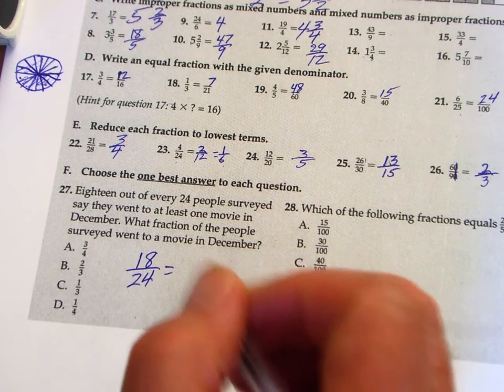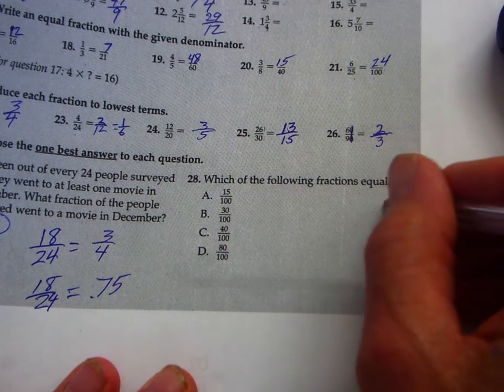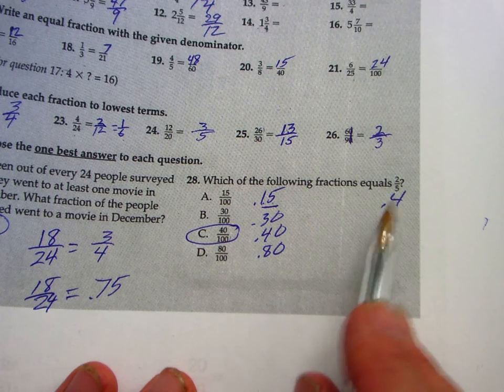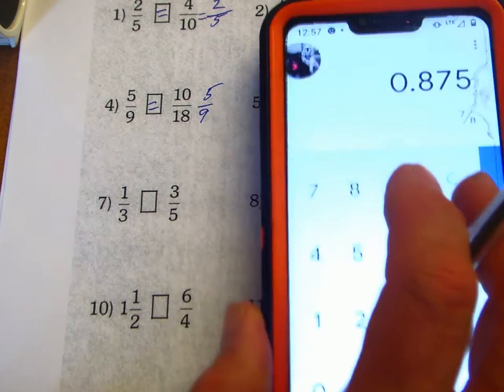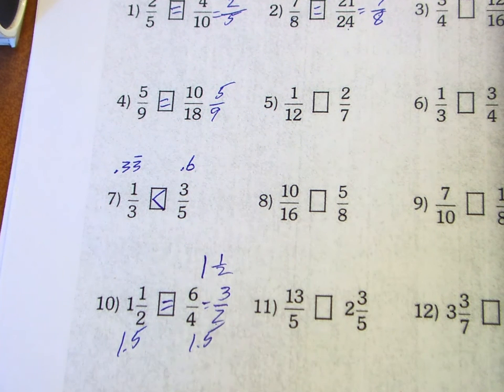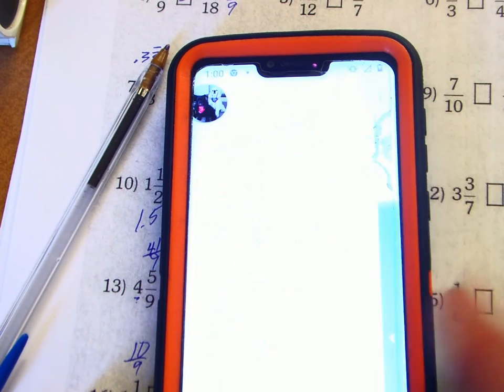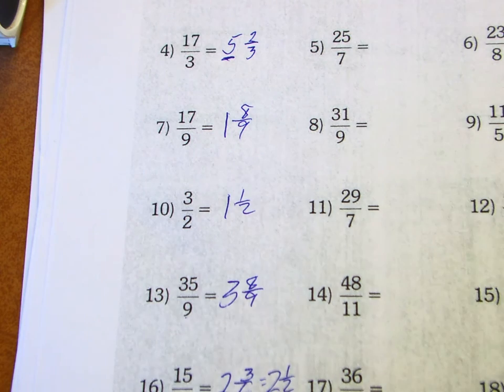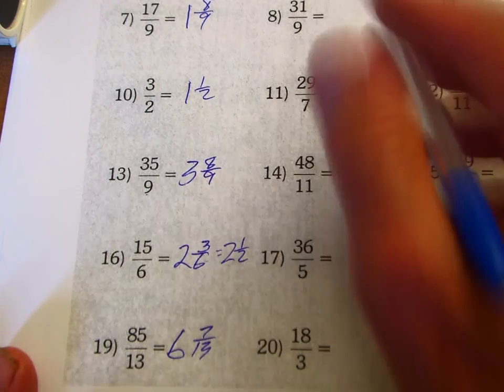Day 7b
HiSET Math Prep - Fraction Basics